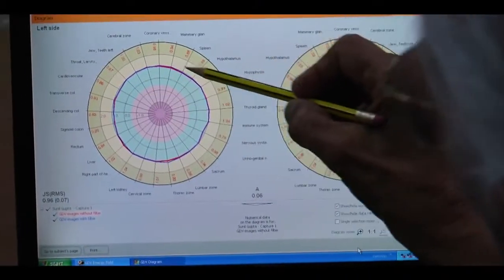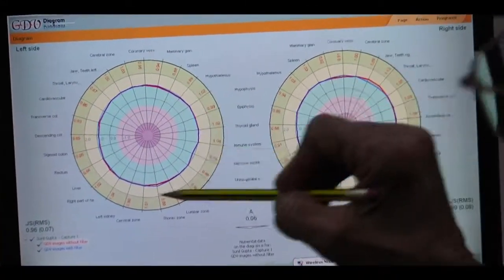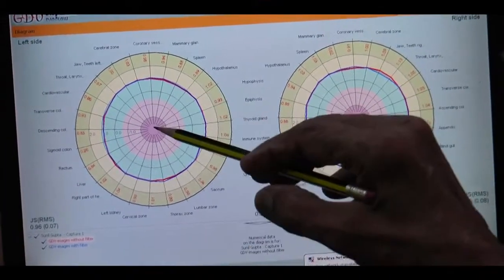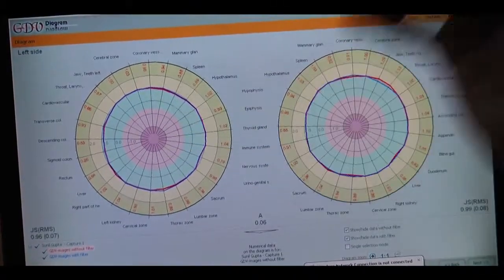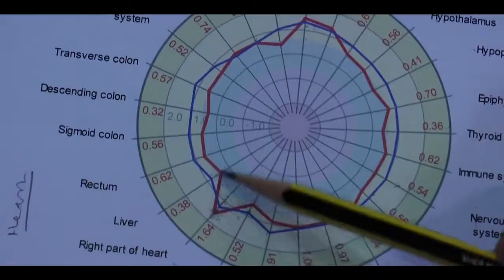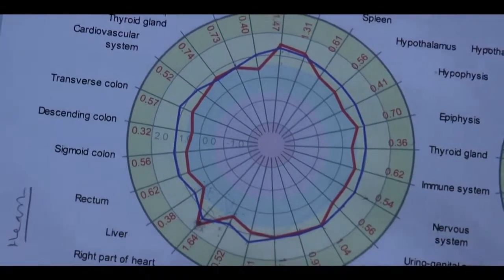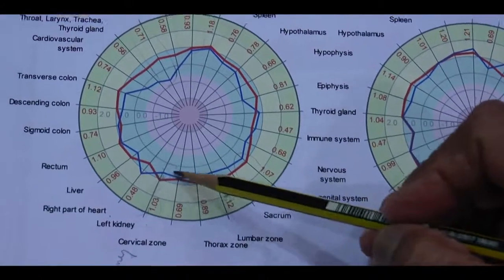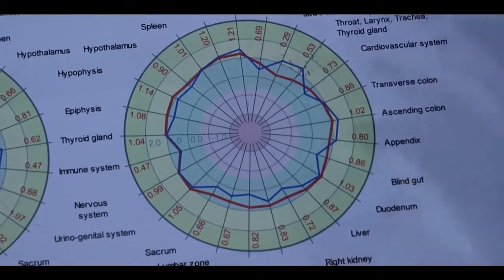Aura Photography Method | Aura Photography Study | How to Read Aura | How do you do aura photography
aurareading aura_reading AuraScan AuraScanning auraenergy aura_energy Aura Photography by Aura Kirlian Camera helps to forecast the present and future health problems in the human body. Aura Photography Method, Aura Photography Study, How to Read Aura, How do you do aura photography

The India-based Dr. Jashvant M Shah’s Suru Kirlian Photography Center (Andheri, Mumbai) has brought in the Bio-Well GDV technology for the first time in India. The Kirlian Photography camera captures the aura energy images and helps in predicting the present and future disorder in the person’s body.

The GDV BIO-Well Camera complex consists of hardware and software, for the direct computer registration and processing of a subject’s aura energy field. Aura Energy pictures are created by a unique patented optical system and CCD camera in daylight conditions with real-time processing. Analysis by Aura Kirlian photography every six months can be useful for the prevention of major diseases of the brain, heart, kidney, lungs, or intestines.

The process of taking photographs of a human finger using the GDV Bio-Well camera and diagnosing any diseases takes hardly 10 minutes. In the first step, every fingertip is taken to the focus lens of the camera, and the hand is covered with black cloth. In a software aura image of fingers of that particular person is created, that is called GDV diagram. If the aura rings of fingertips are clean, complete circular, and of equal thickness then a man is healthy, but if the ring is broken or swollen then it indicates an unhealthy person. In the GDV diagram broken or swollen red lines represents the disease that will enter into the body in the coming 6 to 8 months.

Aura Photography Method, Aura Photography Study, How to Read Aura, How do you do aura photography, GDV Bio-Well camera